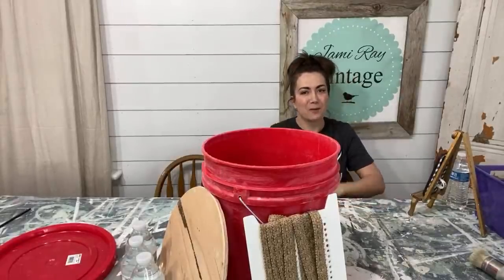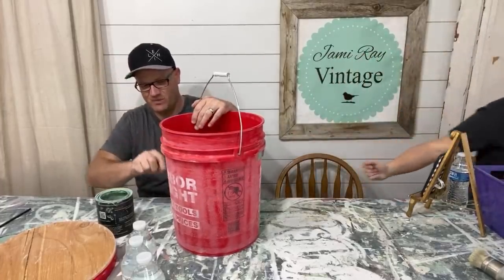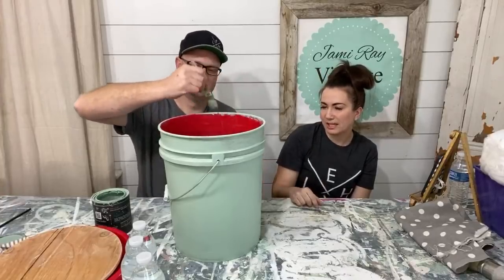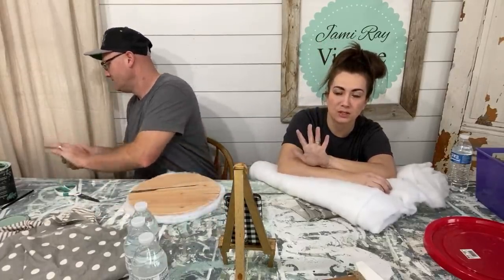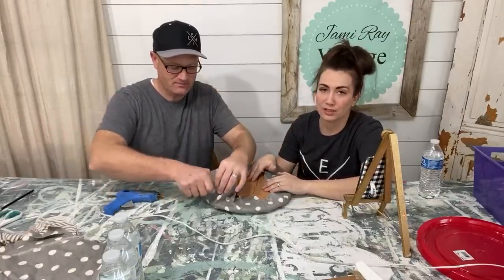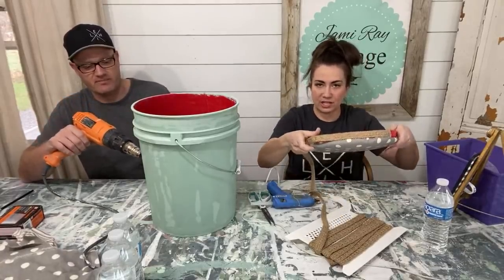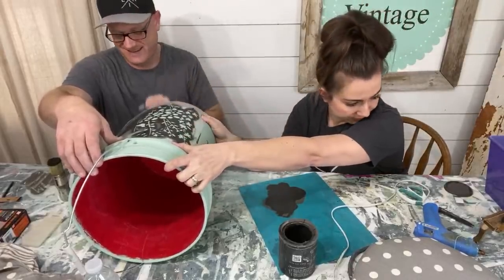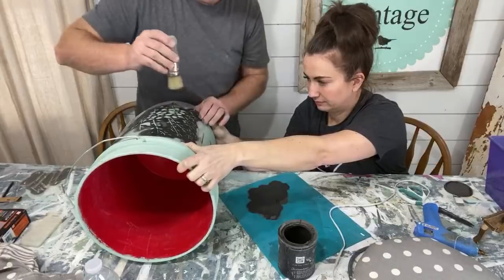Emergency 5 Gallon Bucket Stool DIY | WNW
We DIY a 5 gallon Emergency bucket stool for WNW. Waste Not Wednesday.

220 grit Sanding Disks 100 pack
Wooster Foam King Brush